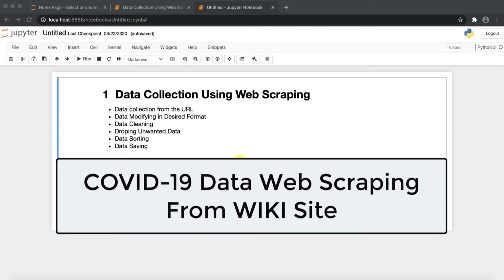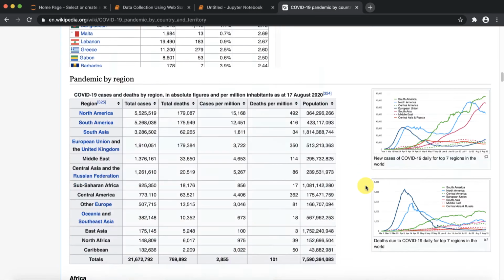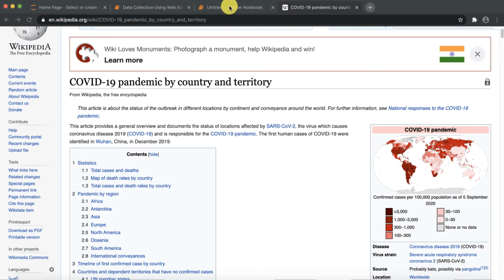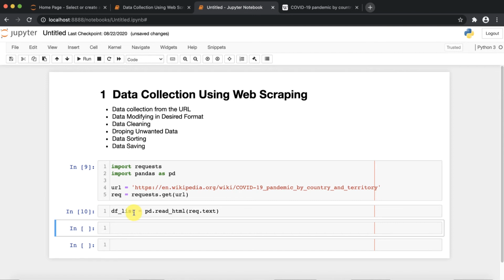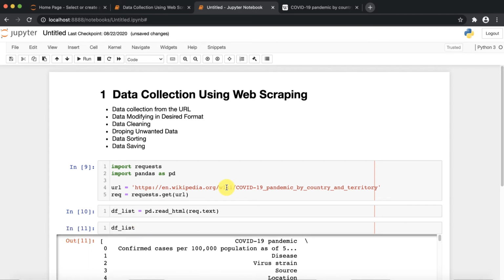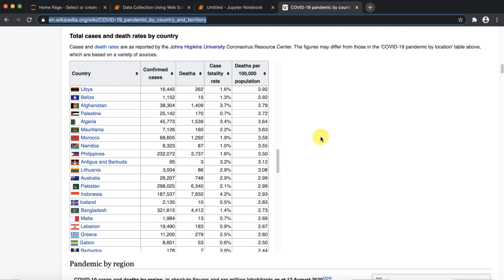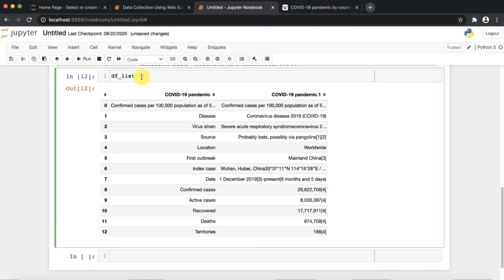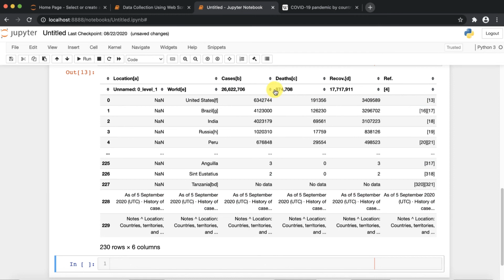Pandas Tutorial (Session 12) - Web Scraping Part-1 - Fetching Real Time Covid-19 Data from Wikipedia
In this video, we are going to learn how to fetch the real time data from the website. In this video we are going to fetch COVID-19 data for the worldwide through the wikipedia site using Web Scraping Concept.

So in this video we'll start with how to install Pandas, how to load data into a
Jupyter Notebook, and how to see basic information about the data we've loaded.